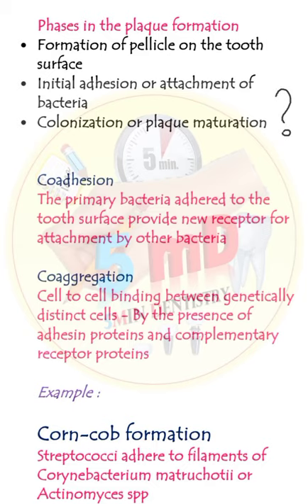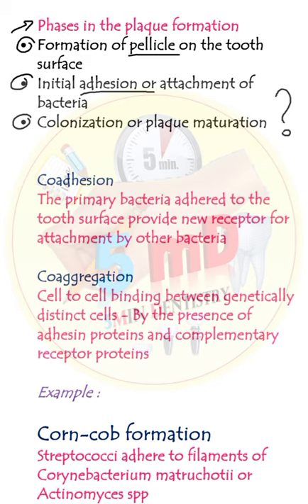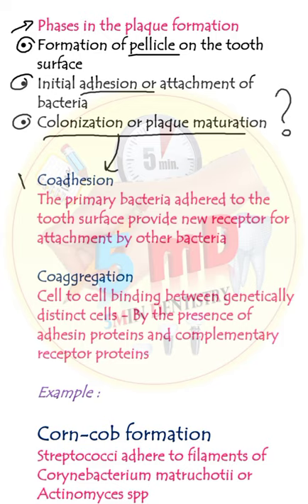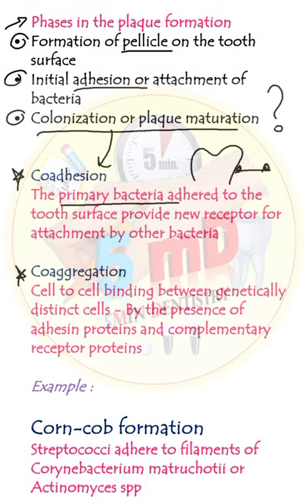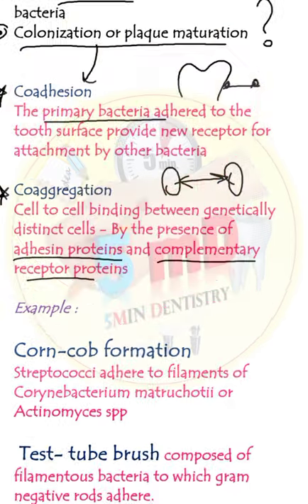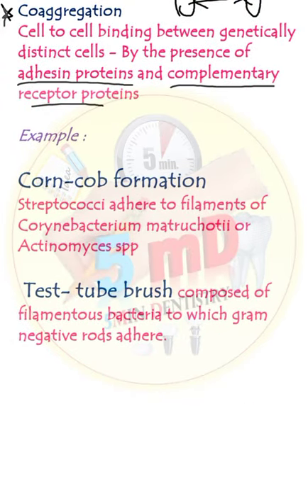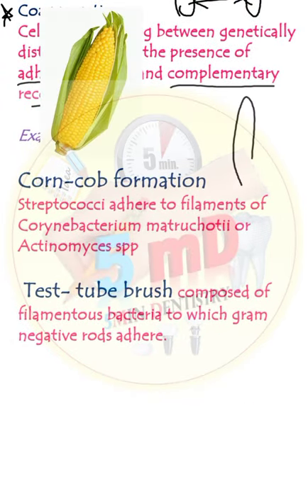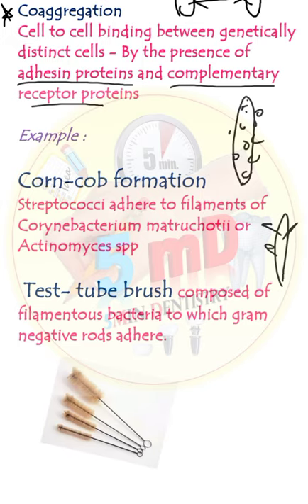What is Corn-Cob formation ?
In dental plaque, What is coaggregation and corncob formation?
 This short video will answer it.
Let us learn Periodontics with 5minDentistry